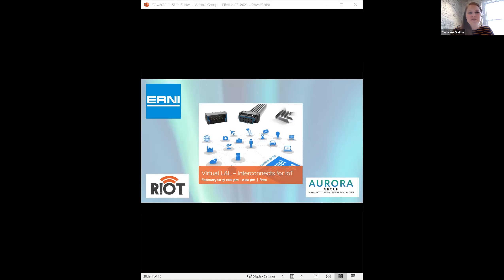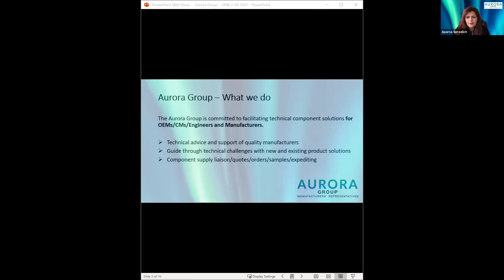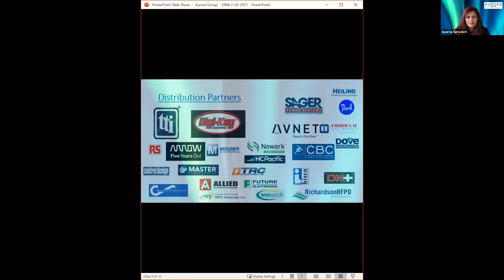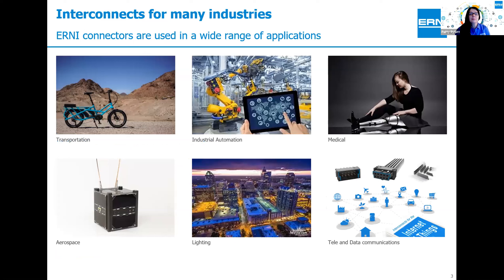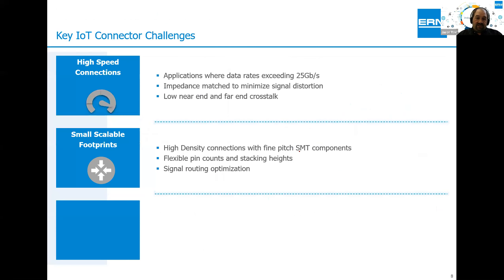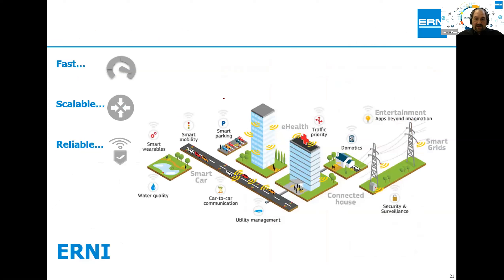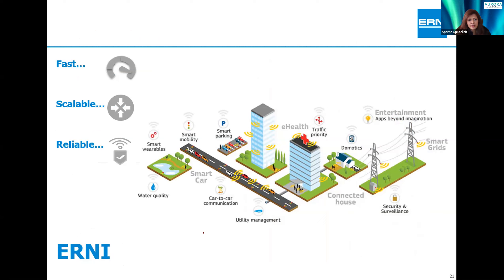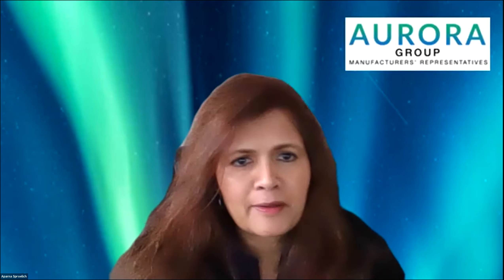Aurora Group & ERNI - Virtual Lunch & Learn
Listen to this Virtual Lunch & Learn session for a discussion about how interconnects power and empower the Internet of Things. This session was led by Jason Roe.

Jason is the North American Technical Director for ERNI Electronics.
Aparna Sproelich, Technical Advisor/Principal at Aurora Group, introduced Jason and led the Q&A session.